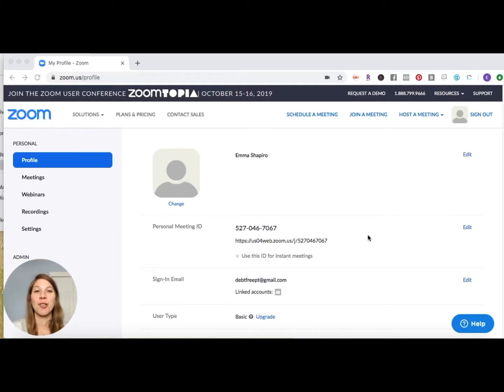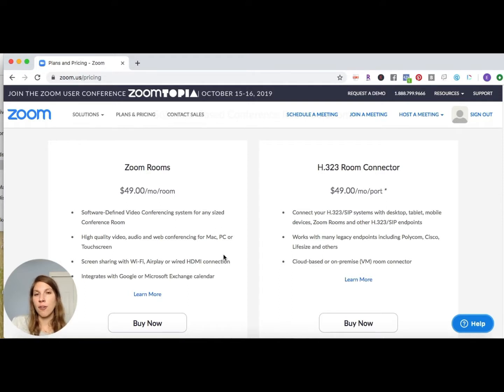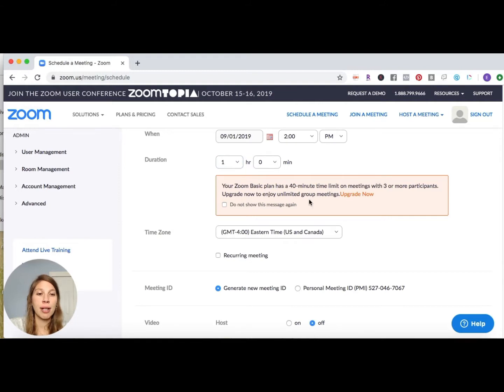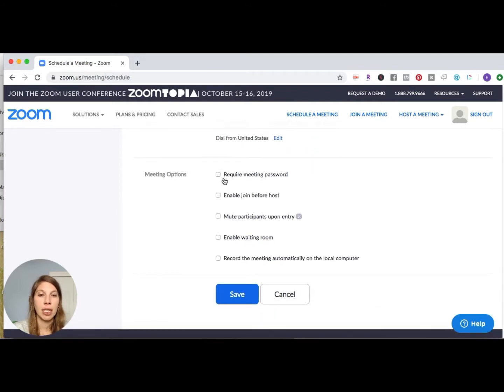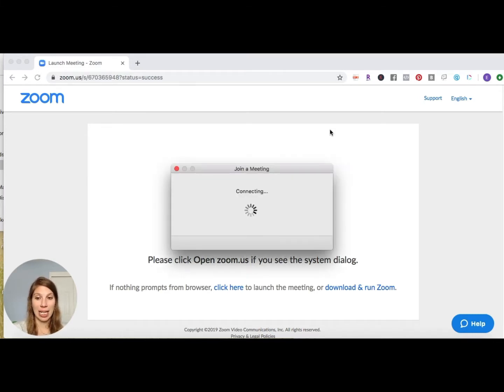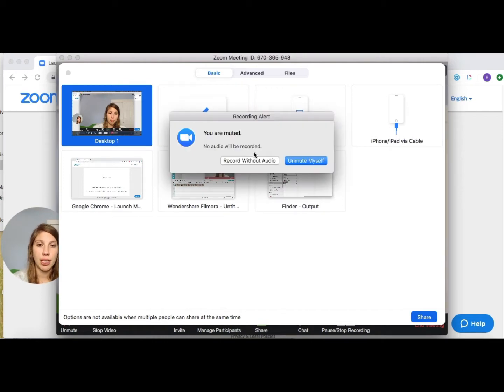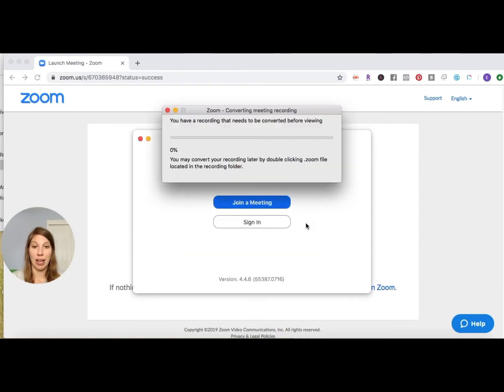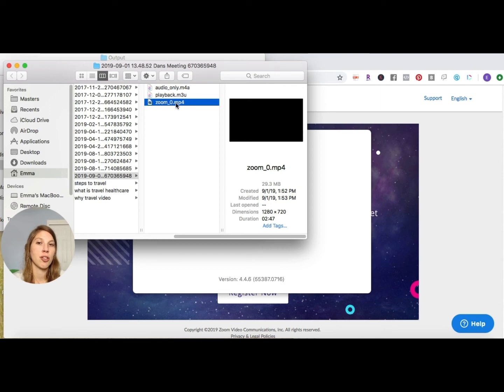How to do a Zoom 1:1 Webinar Video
Want to learn how to do a interview webinar for free? How to start podcasting recording, either yourself or in an interview?

In this video, you'll learn how to set up Zoom for a personal meeting with client, for podcasts and many other use cases!

Download the FREE Alternative Healthcare Careers Business Course - 10 income generating ideas you can do today and a walkthrough of how to build your

About Alternative Healthcare Careers
In these videos, Emma Shapiro and Mike Chua interview other healthcare professionals who are side hustlers or entrepreneurs so that you can help start your own healthcare business.

As per and unless otherwise permitted under the United States Copyright Act, no part of the content of this video or any video published under Emma Shapiro or Alternative Healthcare Careers, and other encompassed entities, shall be stored, copied, recreated, republished, or transported.

The advice, guidance, and principles outlined in all content produced by Alternative Healthcare Careers and Emma Shapiro and other encompassed entities are not guaranteed to be appropriate for your unique situation or business.  We recommend that as a consumer, you exercise your due diligence and research any and all strategies recommended to you before adopting them in your own business.  Emma Shapiro, Alternative Healthcare Careers and other encompassed entities are not responsible for any damages that result from an effort to implement the information provided in this or any other video, article, social media post, and related publications.

Emma Shapiro and Alternative Healthcare Careers  and all other associated persons including but not limited to independent contractors, employees, and affiliates, research and review all content for this site to the best of their abilities but make no guarantees, representations, or warranties as to the complete accuracy and inclusion of all relevant information for each video, including but not limited to all video streams, suggested and provided links and resources.  All parties specifically disclaim any implied warranties of merchantability or fitness for any and all purposes.